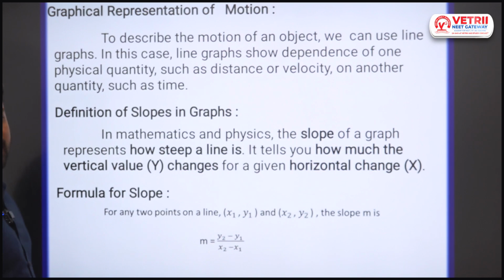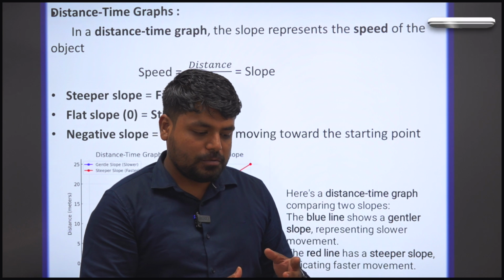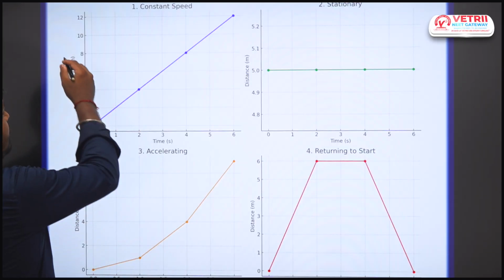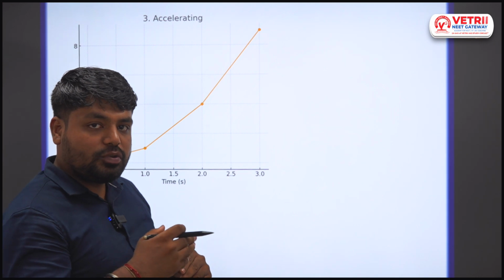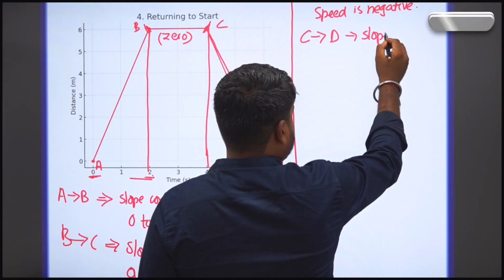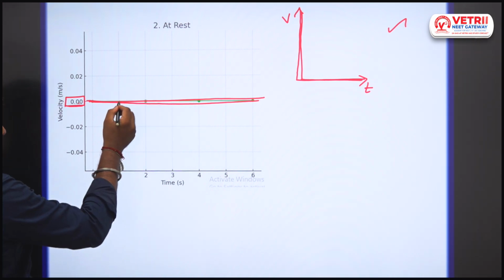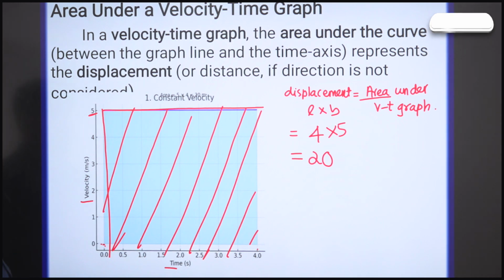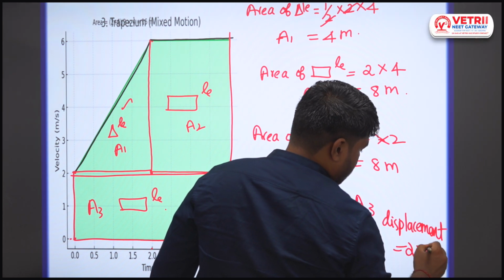NEET - NCERT | PHYSICS - CLASS IX | CHAPTER - 7 | MOTION - Graphs on Motion | Part 4